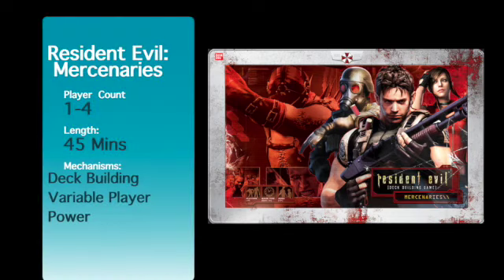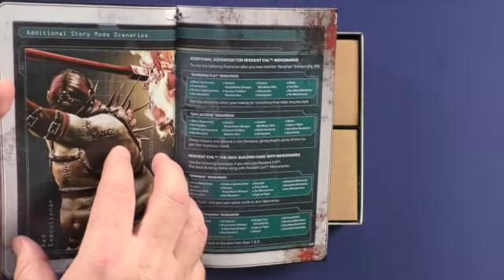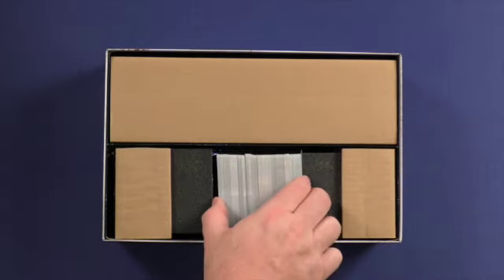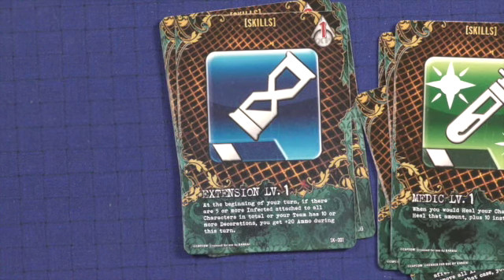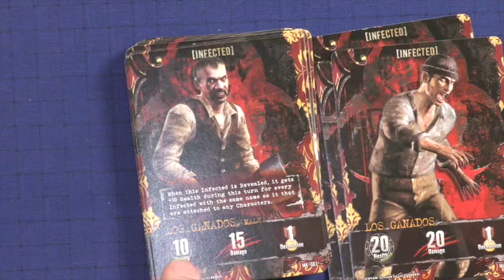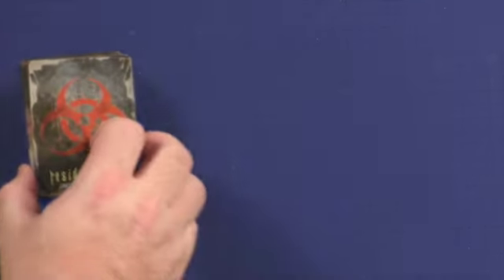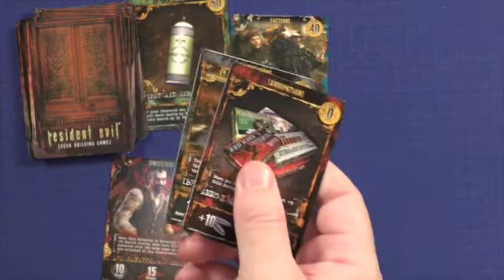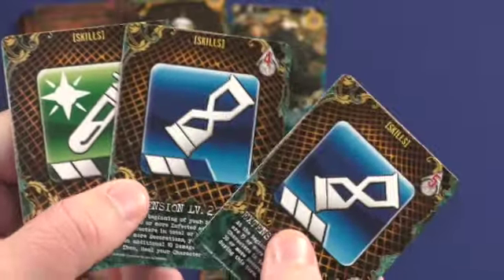Resident Evil Mercenaries by Purge Reviews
This video is about Resident Evil Mercenaries. Mercenaries is an expansion for the Resident Evil Deck Building Game.  Each expansion includes more of the video games into the gaming system. Resident Evil Deck Building Game is a very popular board game and card game.